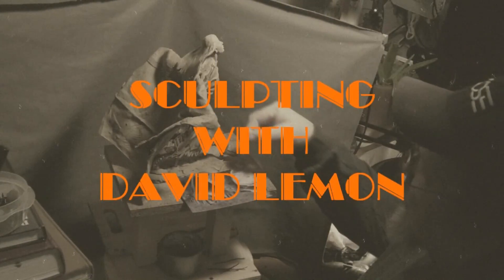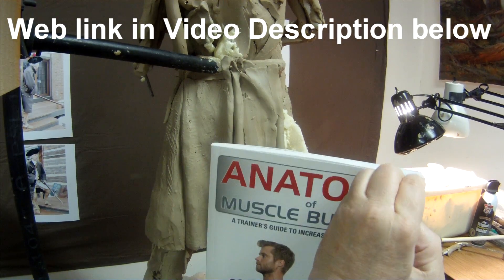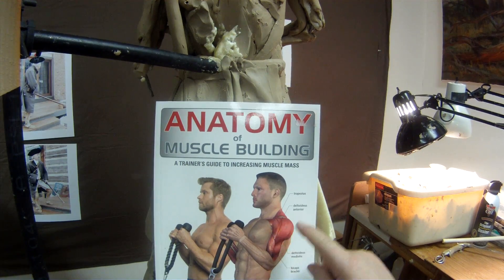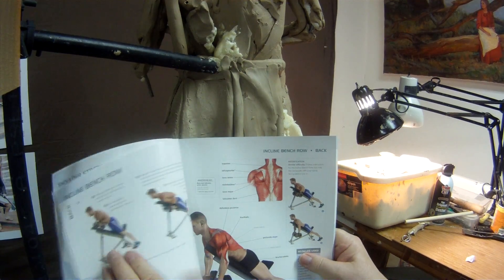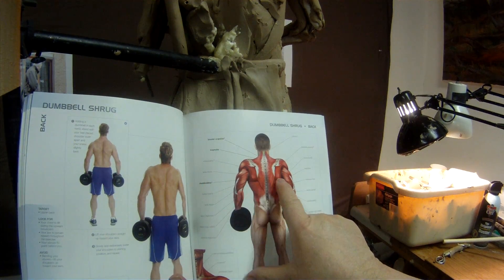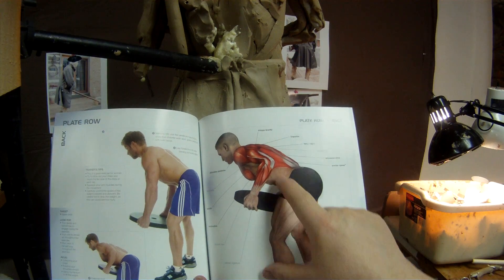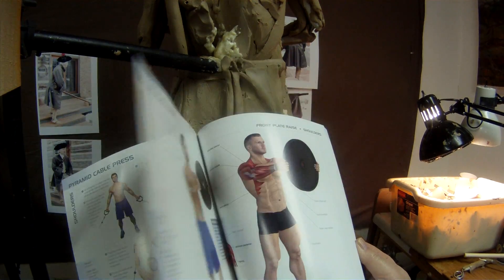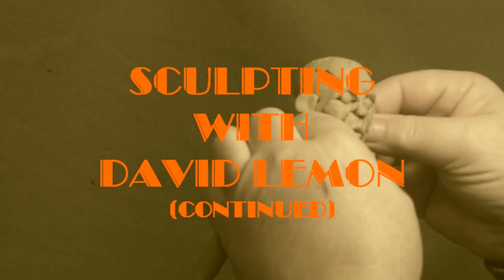Anatomy Of Muscle Building - A Great Anatomy Book for Artists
Here's a web link for this book ..
Thanks to Q8AKIRA for telling me about a free Anatomy Tool Site on the web.. I had to install Google Chrome to view it properly but it's very cool. Here's that link if you want to try this program out.